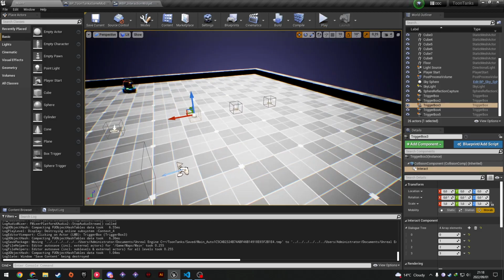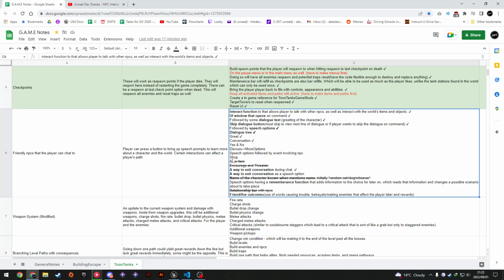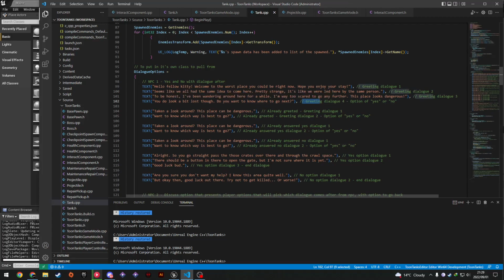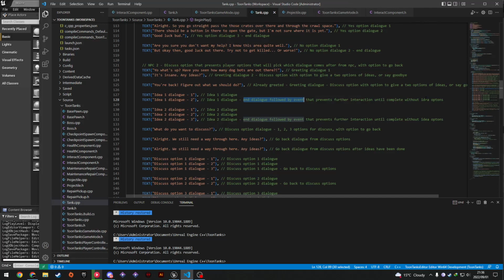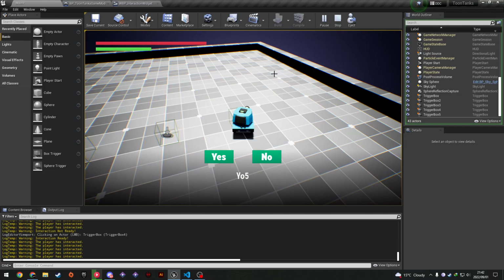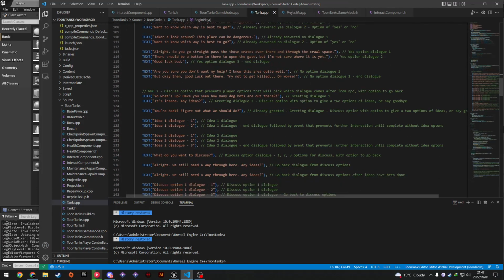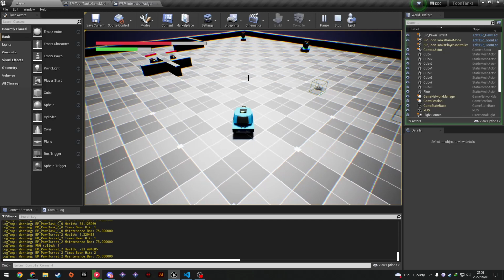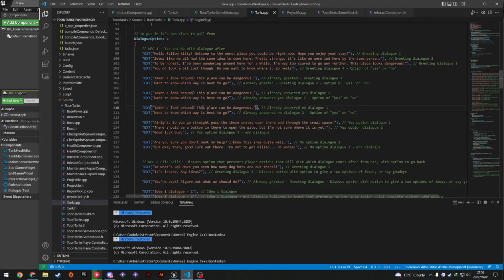Unreal Dev Diaries - NPC Dialogue Tree & Updates - 003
Hi, this is another progress update with basic explanation of certain things that has been added to this game project.